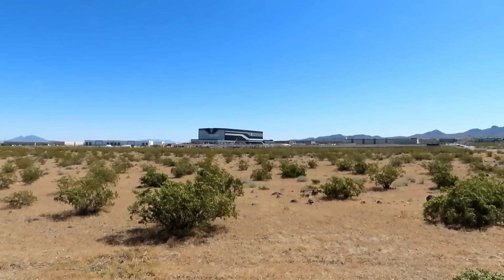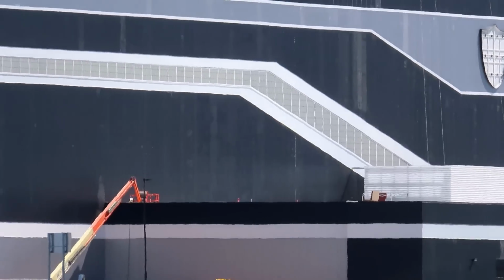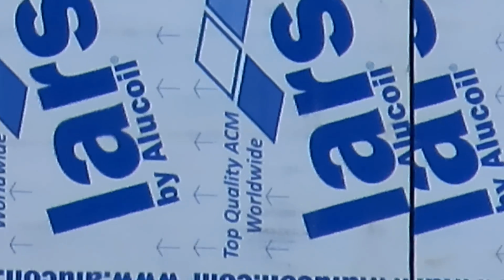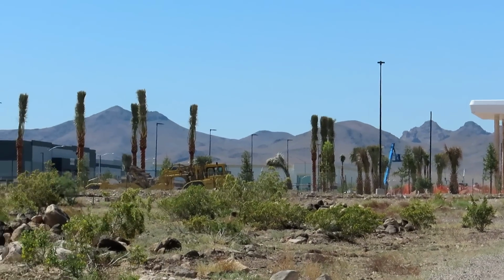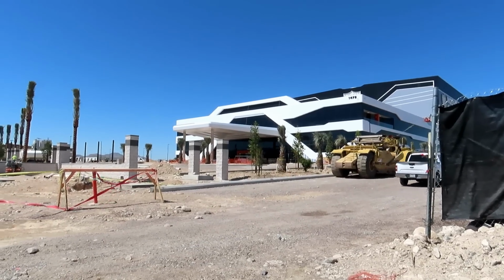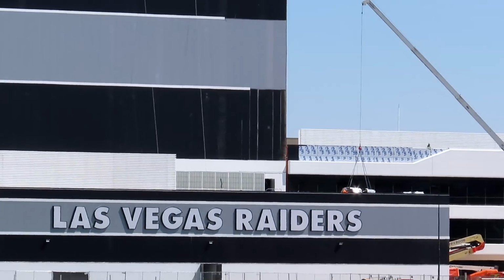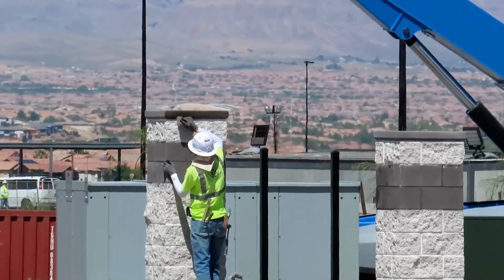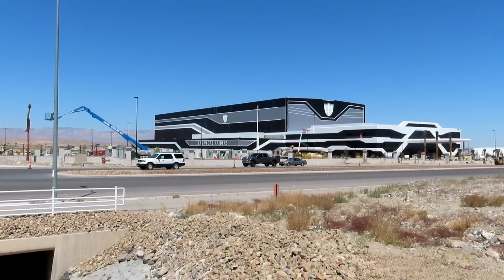Las Vegas Raiders Headquarters Construction Update 05 05 2020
Las Vegas Raiders Headquarters Construction update taken on Tuesday, May 05, 2020.  The Intermountain Healthcare Performance Center sign is still going up on the back of the field house.  The sign on the north side of the building is complete except for the Raiders Shield logo.  The Raiders Shield logo has not been installed on the front or south side of the field house either.  Trees are now being installed down the front of the property along the future Raiders Way which is currently Executive Airport Dr.  There are only 25 days left for the HQ to be completed and turned over to the Raiders.

Mail
7995 Blue Diamond Rd Ste 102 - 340